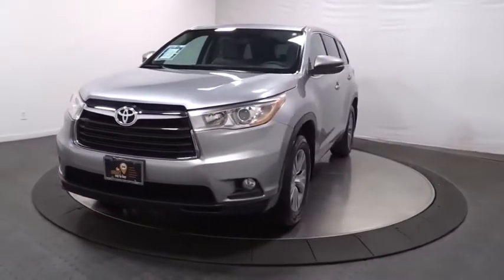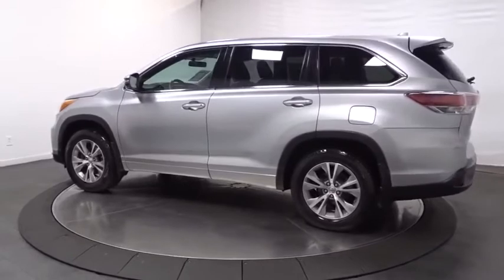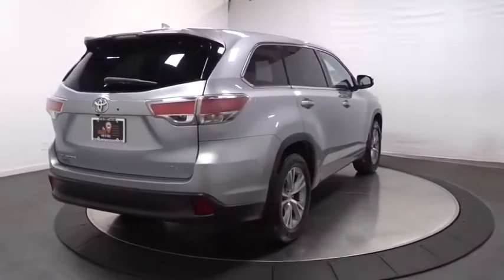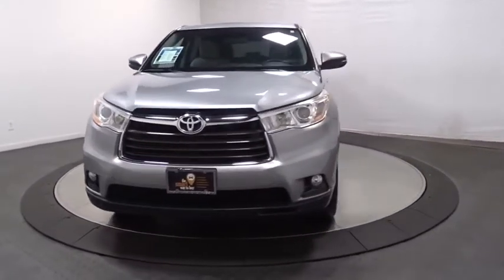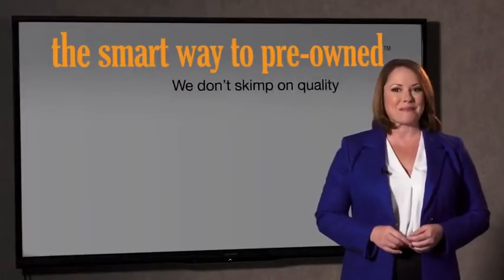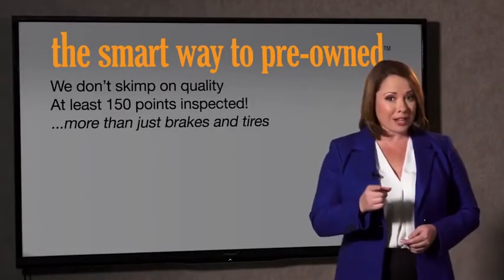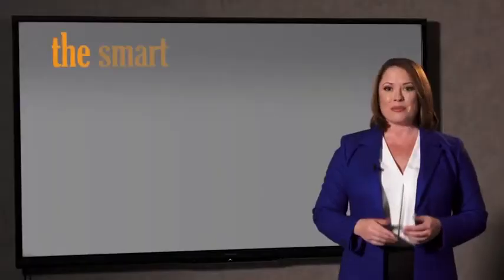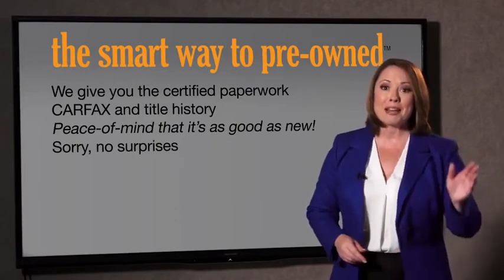2014 Toyota Highlander Hillside, Newark, Union, Elizabeth, Springfield, NJ 200681A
Silver  2014 Toyota Highlander available in Hillside, New Jersey at Route 22 Toyota. Servicing the Newark, Union, Elizabeth, Springfield, NJ area.
2014 Toyota Highlander LE Plus - Stock#: 200681A - VIN#: 5TDBKRFH8ES022126

LOW PRICED!, 6 CYLINDERS!,ALL WHEEL DRIVE!!! 8 PASSENGER SEATING!FOG LIGHTS! BACK UP CAMERA!, ALLOYS!, POWER WINDOWS! LOCKS! MIRRORS!, RELIABLE!, WELL KEPT!, CLEAN!, MORE TO CHOOSE FROM!, HURRY!, TEST DRIVE TODAY!. SMART WAY! Are you tired of hidden fees and bogus rates ruining your search process? Now there's a way to avoid all of the nonsense. Introducing the smart way to buy from Route 22 Auto's. The advantages of the smart way to buy are endless. There is no pressure throughout your search. You can finally feel at ease when purchasing a car. Since there are no hidden fees, there are no The surprises or gimmicks revealed when you finally make a decision. Route 22 Autos salespeople are direct and value your time, so there is no back and forth or confusion. They know it's necessary for you to feel comfortable during the buying process and want to be trusted. The smart way to buy is smart for a reason. The team at Route 22 Auto's does Internet research every day to discover the right price for you. They make sure to look at competitors' pricing and numbers from industry experts so you can feel confident that you're getting the best offer possible. The main factors that contribute to your final cost are market value, product availability, days' supply in the market and the product age, color and equipment. It's easy to feel secure with the smart way to buy This 2014 Toyota Highlander LE Plus is offered to you for sale by Route 22 Toyota. When you purchase a vehicle with the CARFAX Buyback Guarantee, you're getting what you paid for. Want more room? Want more style? This Toyota Highlander LE Plus is the vehicle for you. Enjoy safety and stability with this all-wheel drive vehicle and drive with confidence in any condition. This vehicle has extremely low mileage on the odometer, so while it's pre-owned, it's practically new. More information about the 2014 Toyota Highlander: The Toyota Highlander is a mid-sized near-luxury crossover competing in a crowded segment where just about every major auto manufacturer has a hat in the ring. Toyota knows that for their entry to be successful, they'll have to offer lots of technology and convenience at the right price, to go along with their solid reputation for reliability. The 2014 Highlander plays right into this strategy with plenty of standard features, plus a bevy of options. Attractive new styling is the icing on the cake, helping the Highlander to stand out in a crowded field. Strengths of this model include Roomy, good ground clearance, stylish and technology filled interior, sleek exterior styling, available hybrid drivetrain and all-wheel drive
Window Grid Diversity Antenna,Radio w/Clock, Speed Compensated Volume Control and Steering Wheel Controls,Satellite Radio,Body-Colored Power Heated Side Mirrors w/Manual Folding and Turn Signal Indicator,Black Wheel Well Trim,Body-Colored Front Bumper,Glass Hatch & Rear Privacy Glass,Body-Colored Rear Bumper w/Black Rub Strip/Fascia Accent,Wheels w/Silver Accents,Compact Spare Tire Stored Underbody w/Crankdown,Clearcoat Paint,Steel Spare Wheel,Lip Spoiler,Tires: P245/60R18,Wheels: 18 Alloy,Flip-Up Rear Window w/Fixed Interval Wiper and Defroster,Tailgate/Rear Door Lock Included w/Power Door Locks,Variable Intermittent Wipers w/Heated Wiper Park,Body-Colored Door Handles,Black Grille w/Chrome Surround,Fully Galvanized Steel Panels,Fully Automatic Projector Beam Halogen Daytime Running Headlamps w/Delay-Off,Splash Guards,Chrome Side Windows Trim,Front Fog Lamps,Full Floor Console w/Covered Storage, Mini Overhead Console w/Storage, Conversation Mirror and 3 12V DC Power Outlets,Outside Temp Gauge,Cruise Control w/Steering Wheel Controls,Power Back Door -inc: easy closer door,Power Door Locks w/Autolock Feature,Power Rear Windows and Fixed 3rd Row Windows,HVAC -inc: Underseat Ducts and Headliner/Pillar Ducts,Remote Releases -Inc: Power Cargo Access, Mechanical Fuel and Keyfob Rear Window,Power 1st Row Windows w/Driver And Passenger 1-Touch Up/Down,Remote Keyless Entry w/4 Door Curb/Courtesy, Illuminated Entry, Illuminated Ignition Switch and Panic Button,Carpet Floor Trim,Seats w/Cloth Back Material,Front And Rear Map Lights,Fade-To-Off Interior Lighting,Gauges -inc: Speedometer, Odometer, Engine Coolant Temp, Tachometer, Trip Odometer and Trip Computer,Cargo Space Lights,Air Filtration,Driver Seat,Anal